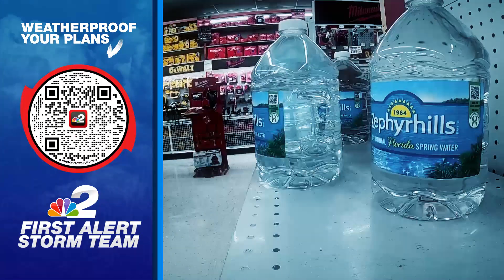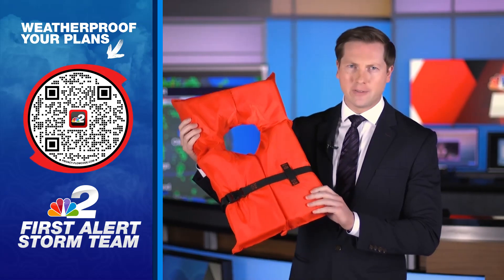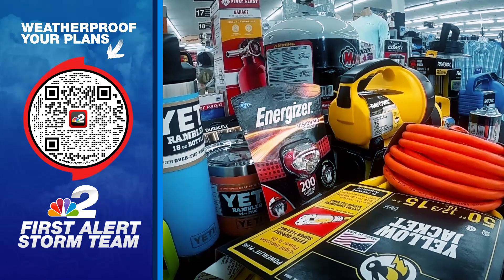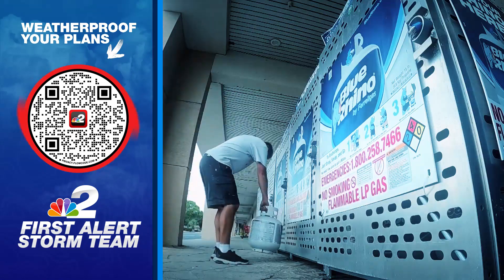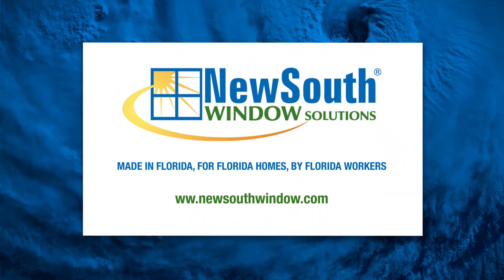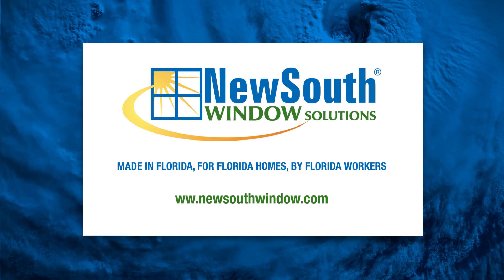NBC2's Rob Duns: Hurricane Kit- Hurricane Tips 2023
NBC2's First Alert Meteorologist Rob Duns with Hurricane Tips for the 2023 Rainy Season. Filmed and edited by Topical Producer: Cory Gilchrist